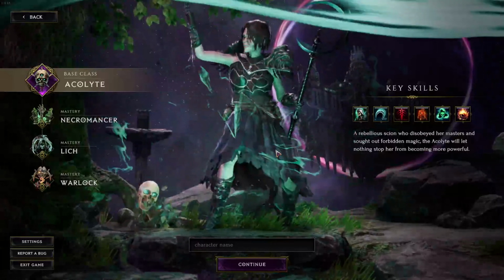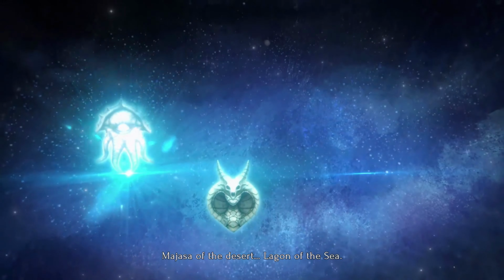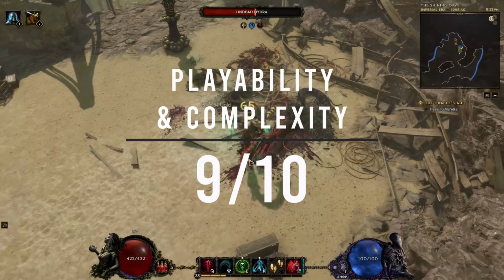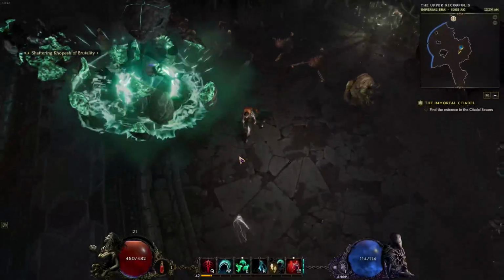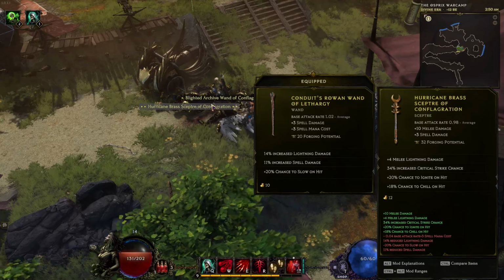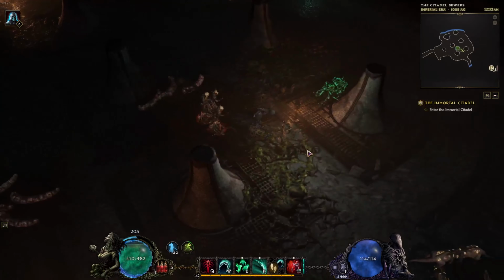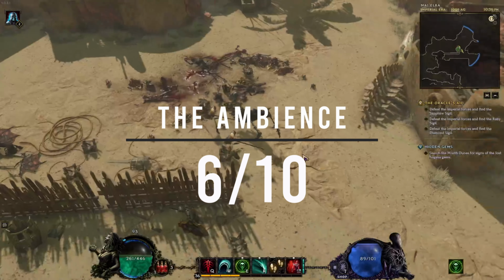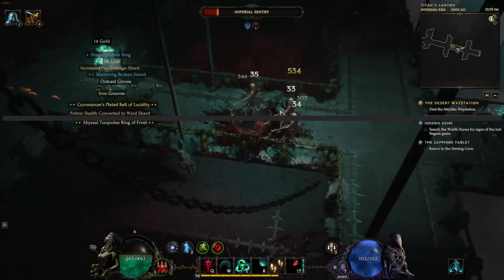Last Epoch Review | The Lesser Known Details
KishnRod review the game: Last Epoch. These are our opinions, but we'd love to hear yours!
Games get updated all the time. We think reviews should too! We'll try our best to update our reviews when we can!
Chapters:
1:04 - Character Control
2:03 - Playability & Complexity
3:04 - Combat
4:31 - The UI
5:54 - Ambience
6:58 - Honorable Mentions
7:45 - Overall Score